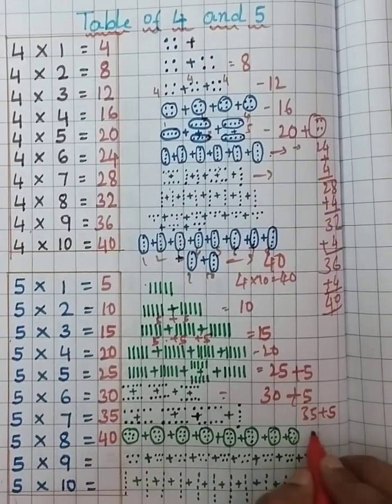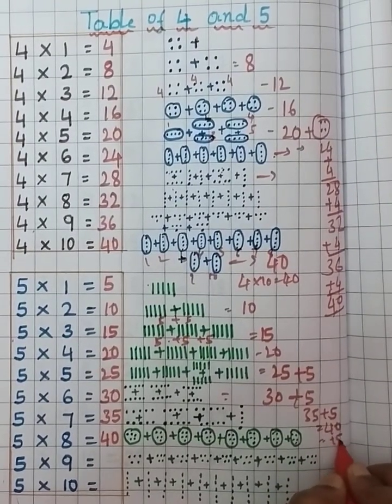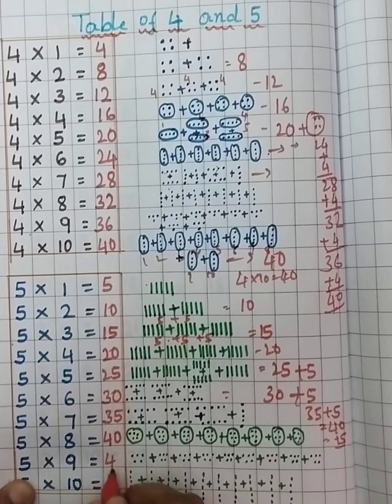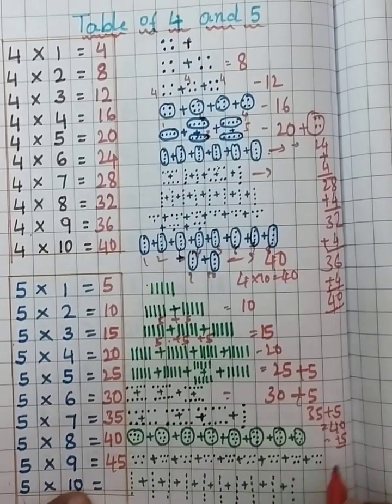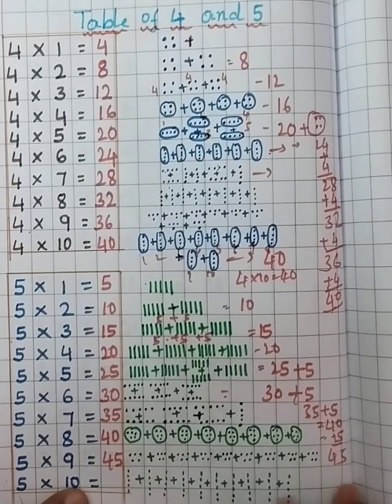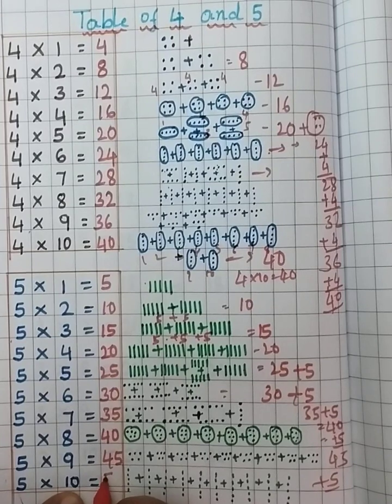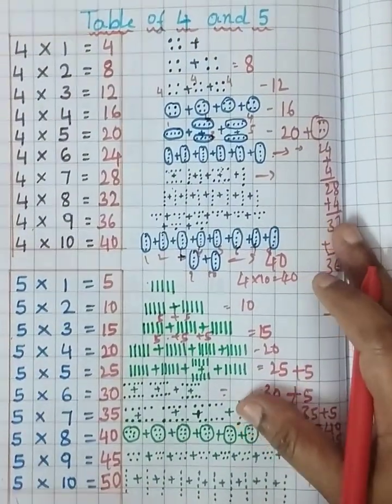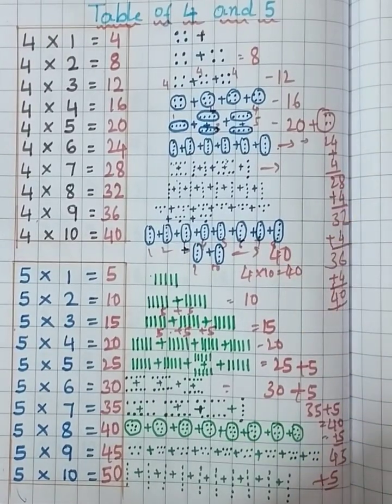Multiplication Table of 4 and 5 / Table of 5 / Learn Multiplication Table of Four 4×1=4 /5 tables.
Multiplication tables 4 and 5 // Table of 5 / Learn multiplication table  four,4×1=4 / 5 tables /easy way

Through this video children are able to learn Multiplication table of 4 and 5 in easy way.

4
8
12
16
20
24
28
32
36
40

5×1=5
         10
          15
           20
           25
            30
            35
            40
            45
            50
Your Quiries

# Multiplicatin table of 4

# tables

table of 4 in English

table of 5 in English

# Tables

YouTube.Table of 3

YouTube.Birds name in Cursive writing

YouTube.how  to write Flowers name in cursive writing

YouTube.magic e words

YouTube.Bossy r words

YouTube.ee words